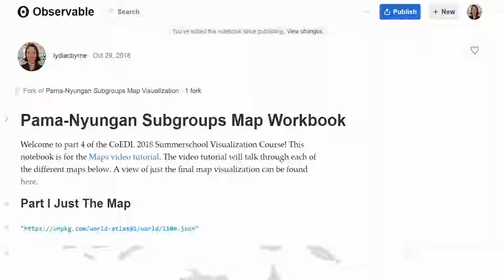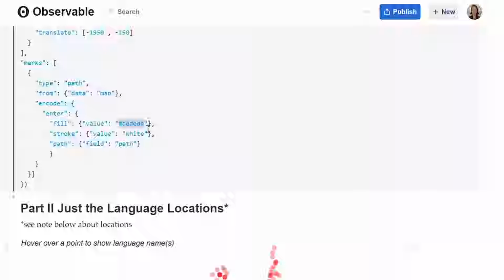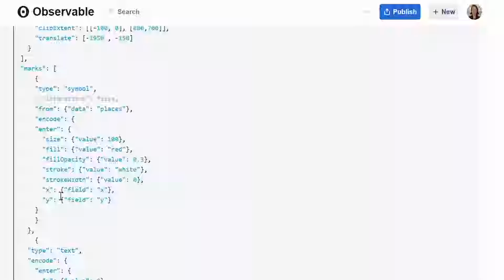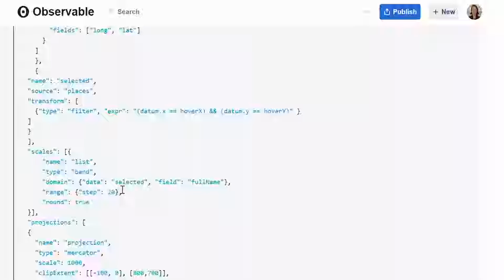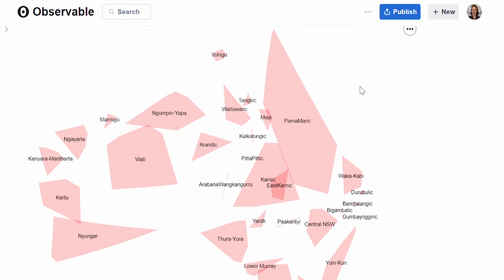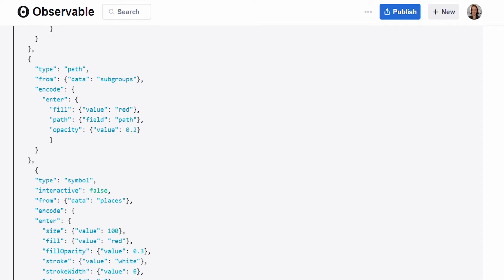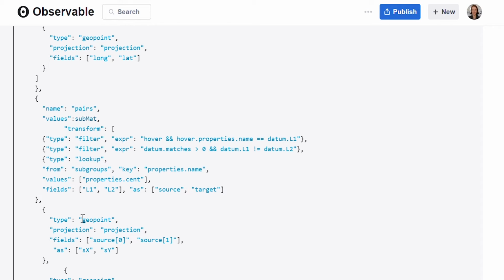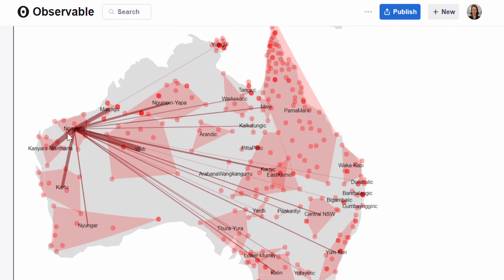CoEDL-SS18 Part 4: Maps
Creating a geospatial visualization using vega and observable